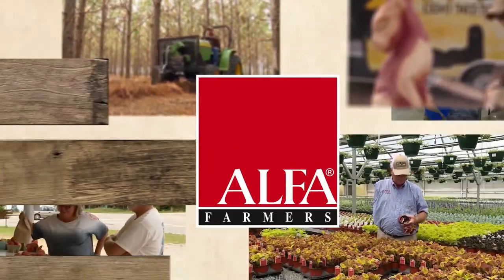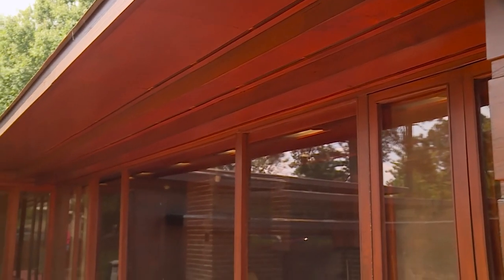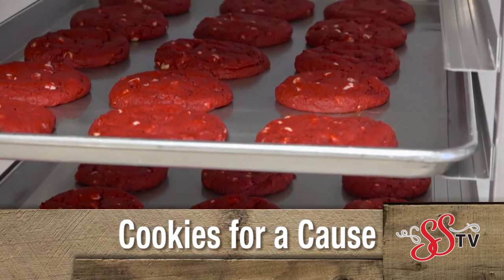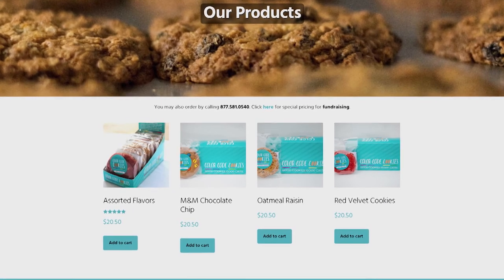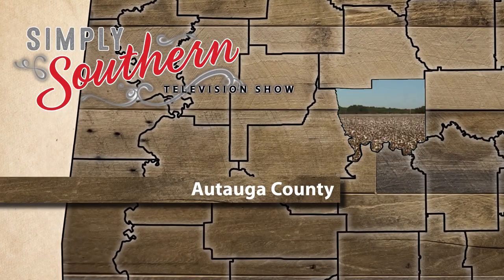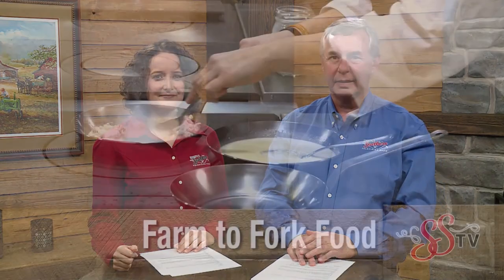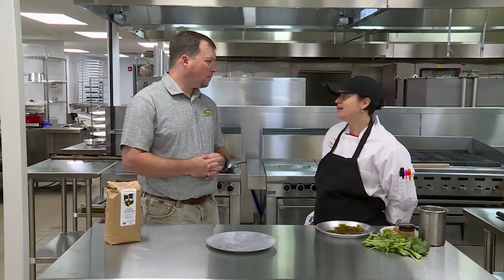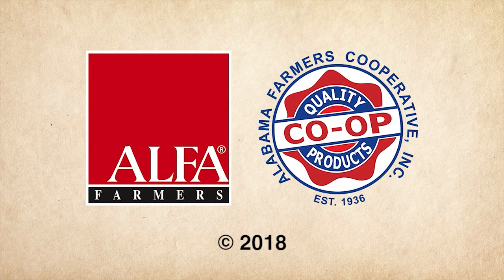Show 404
This week on Simply Southern, come along to see the Alabama house that was designed by famous architect Frank Lloyd Wright. Get to know the women who bake the incredible Color Code Cookies. Meet a man who takes to the skies to dust Alabama's crops and Sidney Phelps of Bonnie Plants teams up with Pursell Farms to show us how to bake up some delicious chicken.